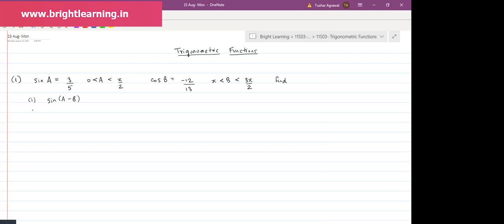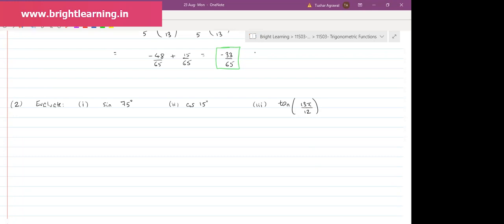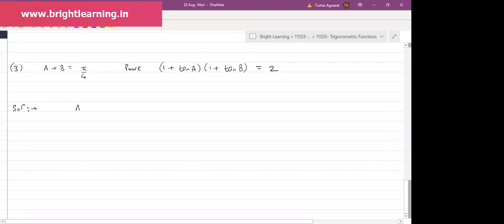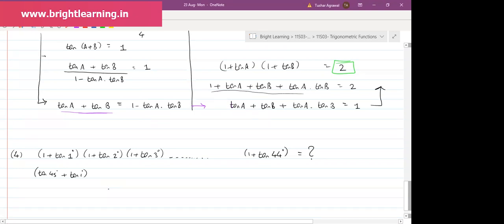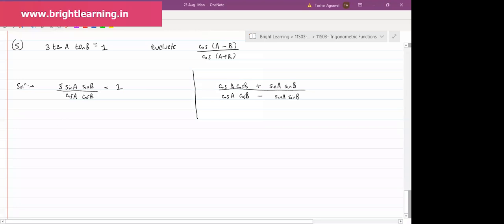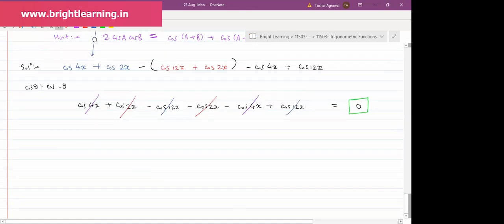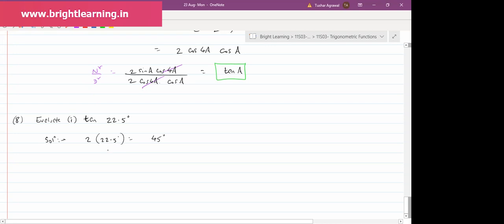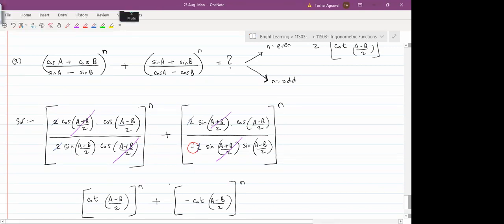CBSE XI MATHEMATICS | Trigonometric Functions | LECTURE 02